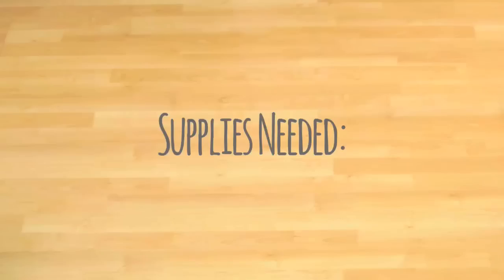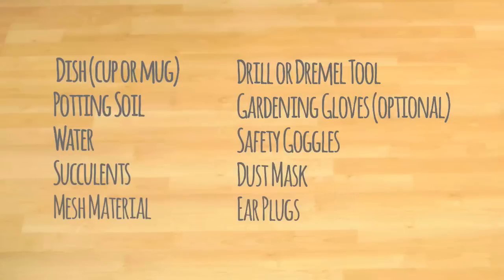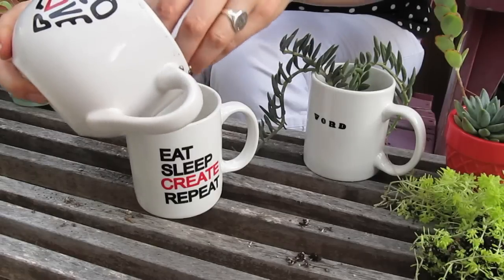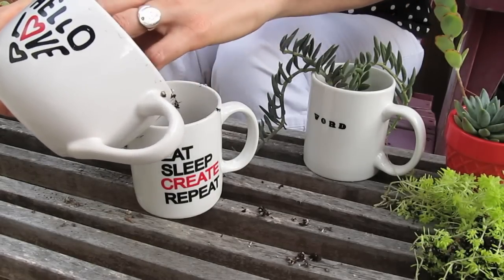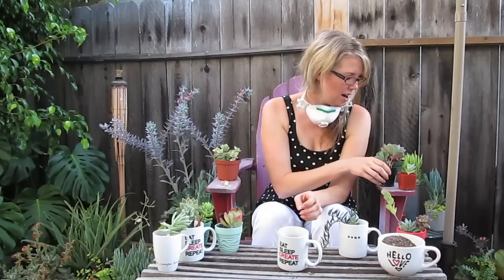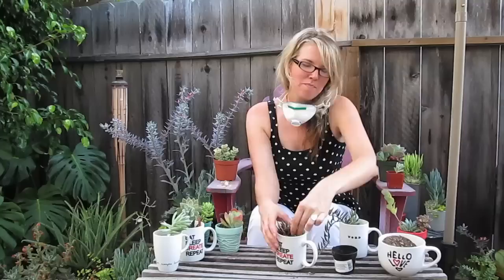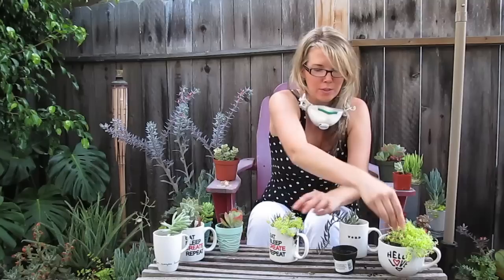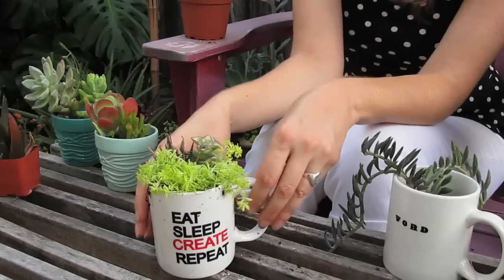DIY Succulent Container Garden using a Coffee Mug or Dish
Make a fun DIY succulent container garden using an ordinary dish like a cup or a mug! By SarahJaneDesign.com